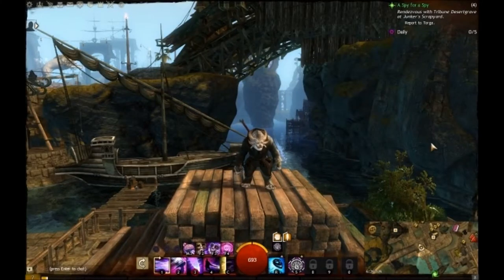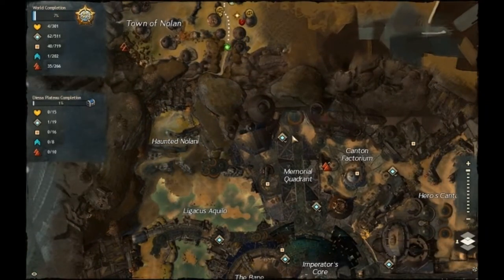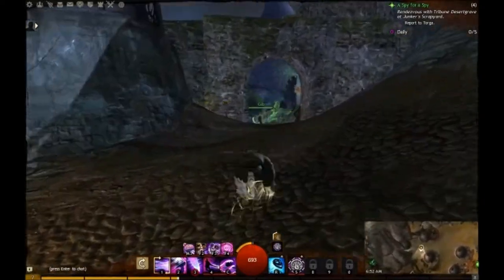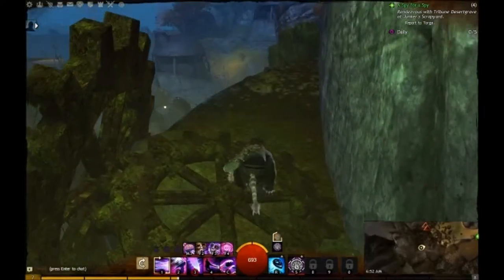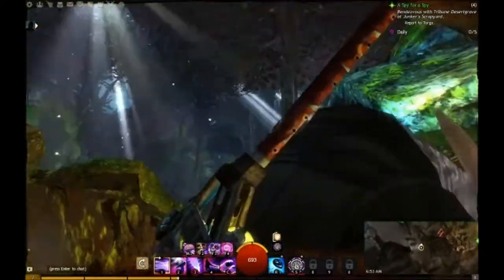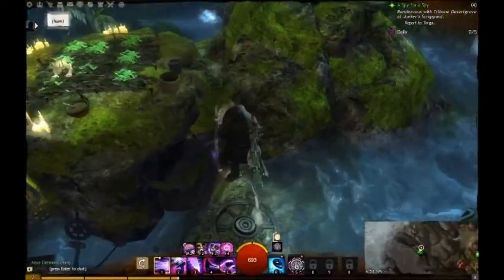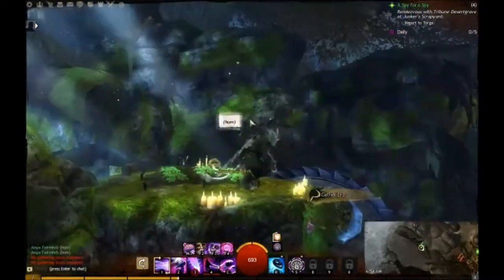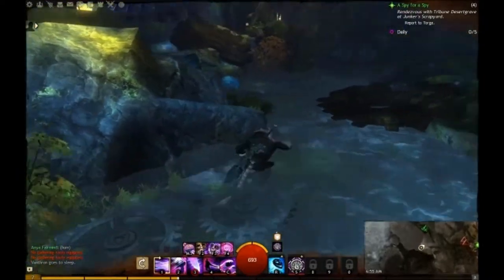Guild wars 2 secret strawberry garden